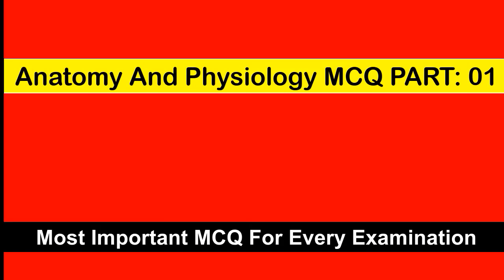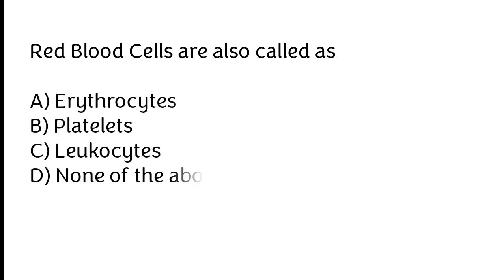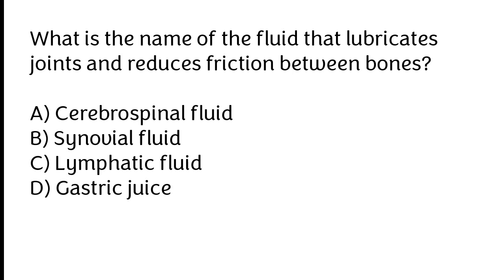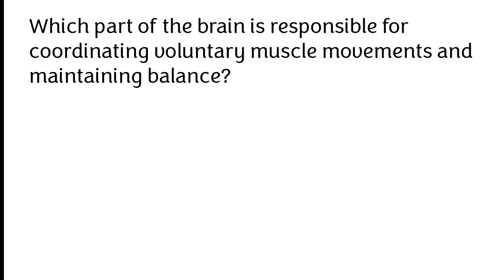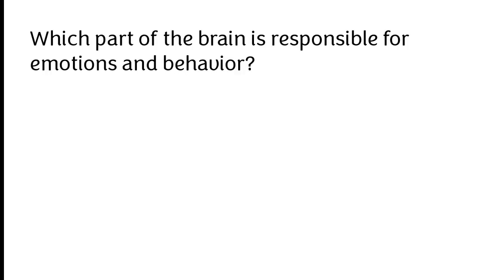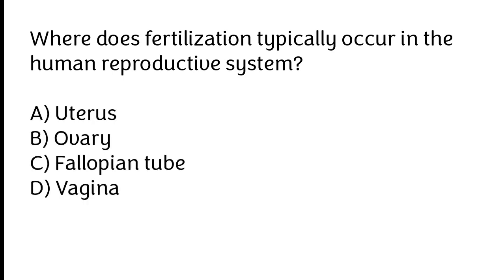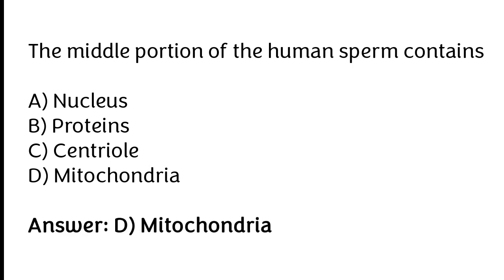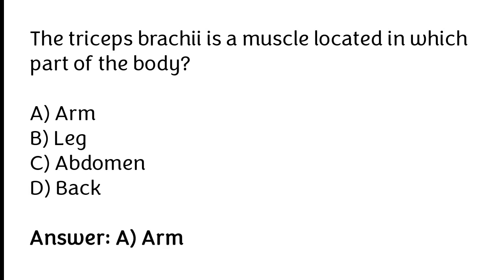Anatomy And Physiology MCQ | PART: 01| Anatomy Questions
Viewers hope you are doing well. In today topic we will cover Anatomy And Physiology MCQ PART: 01. If you're a student or preparing for nursing exam. Then this video is very important for you.